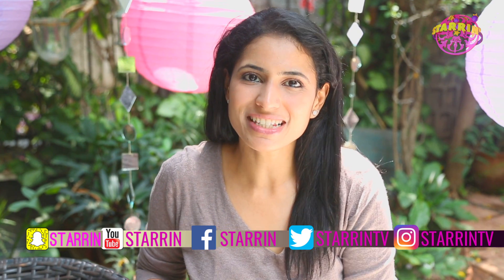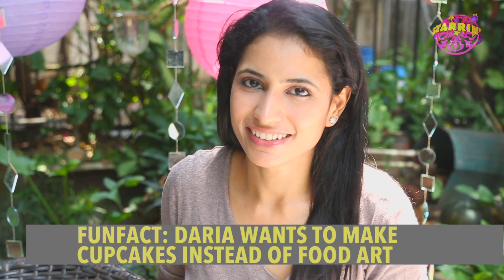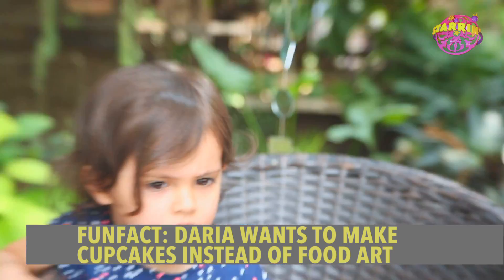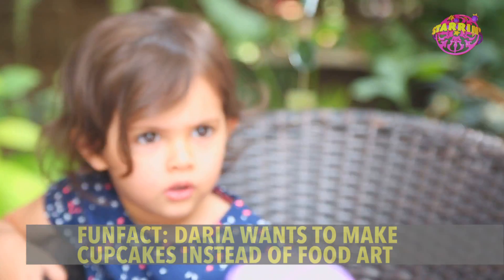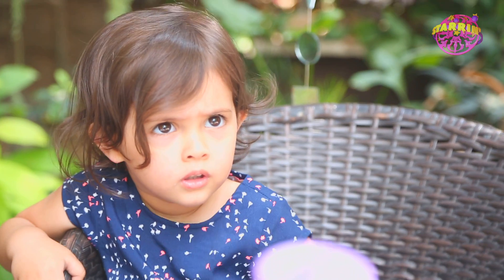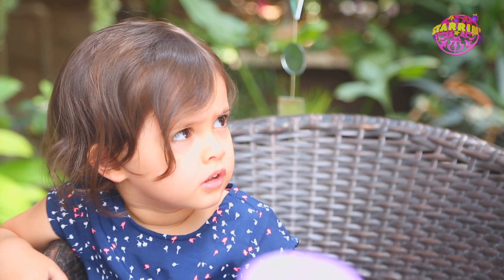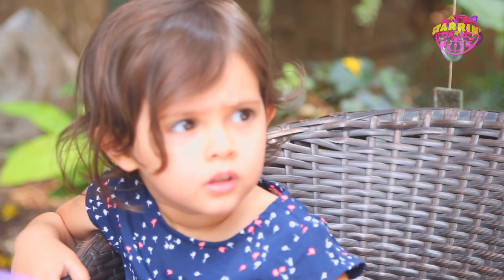Fish Art Sandwich by Daria - Behind The Scenes | Starrin Time Out with Daria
Check out all of Daria's Shenanigans as she gears up to cook one of her favourite recipes - Fish Art Sandwich.